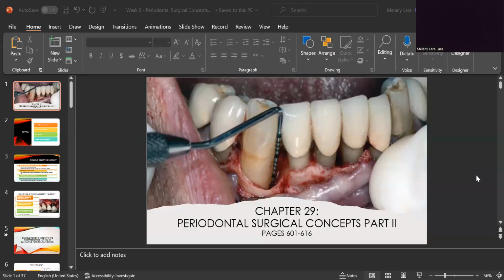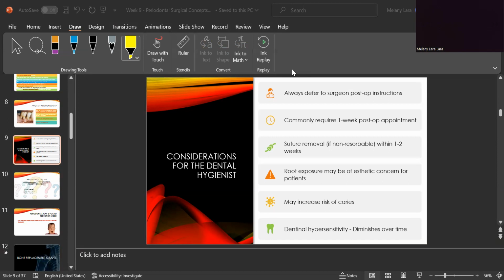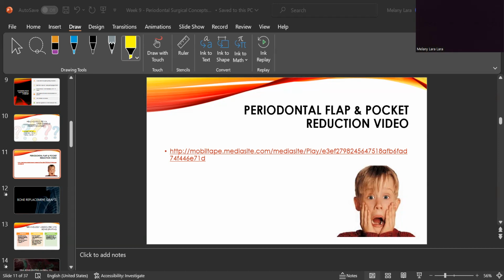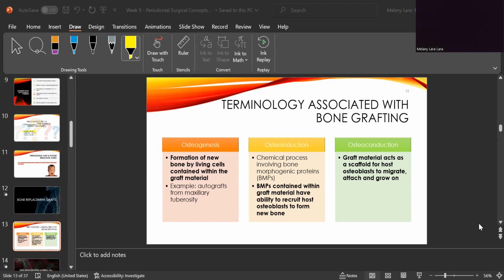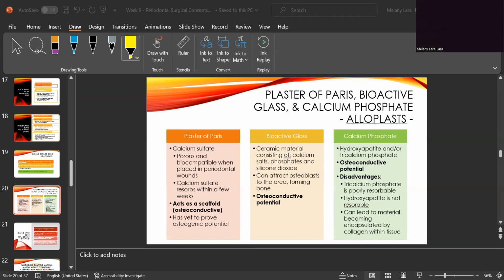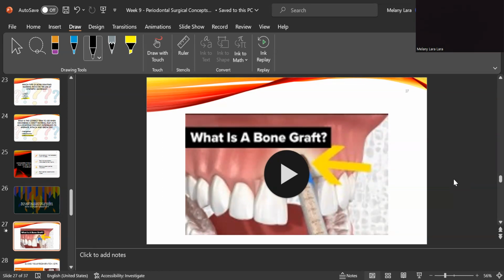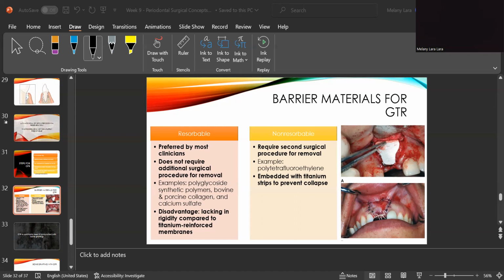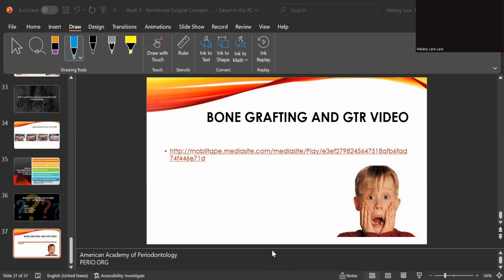Chapter 29: Periodontal Surgical Concepts Part II